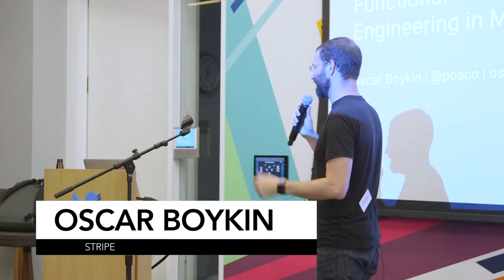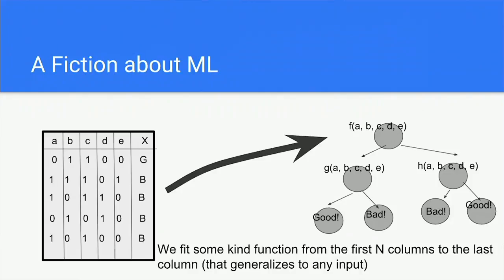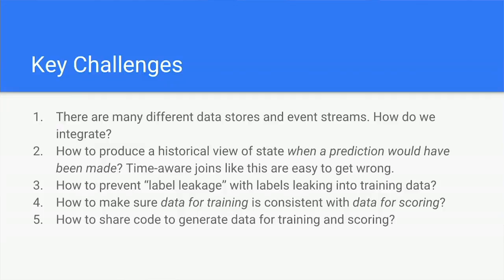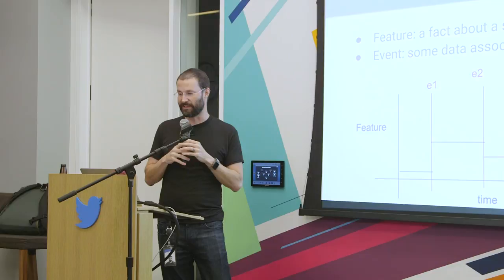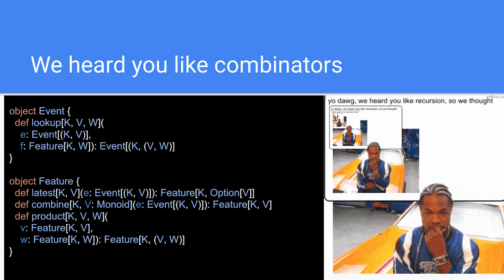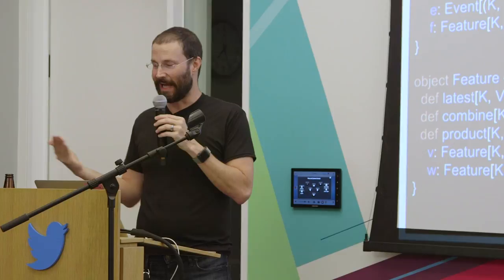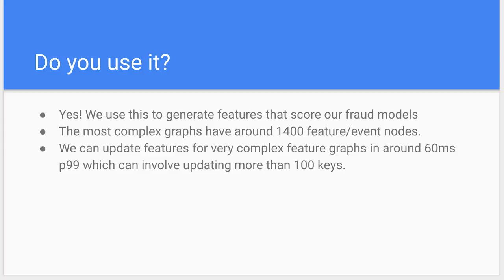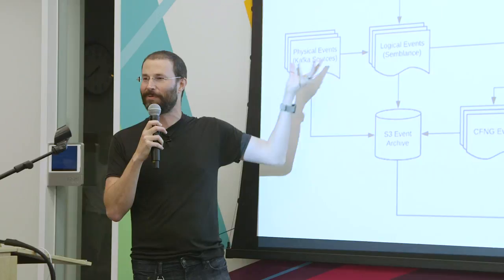SF Scala: Oscar Boykin, Reproducible Machine Learning with Functional Programming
In machine learning reproducibility is very important. We want to be able to reproduce feature values, trained models, and of course model scores. Functional programming offer powerful tools in our quest for reproducible machine learned systems. In this talk we will see two tools in Stripes toolbox in the theme of reproducibility: 1. our use of the bazel build tool with scala, 2. semblance, our functional-reactive-programming (FRP) based system for feature engineering. We will see how a bazel scala build looks, and hear about how its focus on reproducibility enables build caching which can dramatically lower CI times. We will see how formulating feature engineering as an event-based FRP model rules out an important class of errors which can sabotage your model performance on real data.

Oscar is a mathematical hacker at Stripe. Previously he was at Twitter, creating Scalding, Summingbird, and many other things.